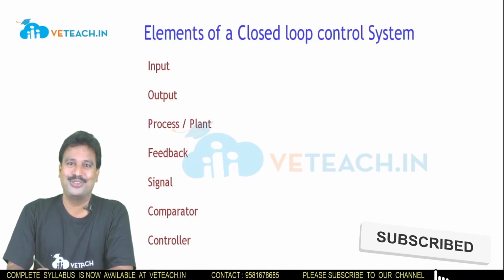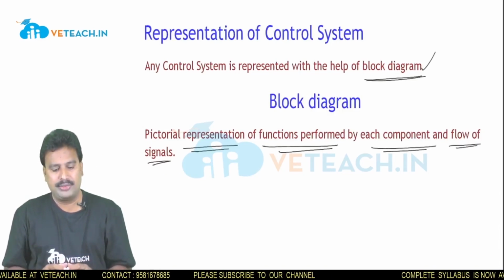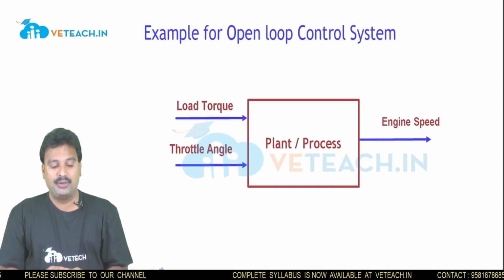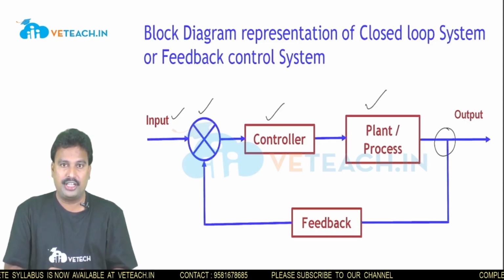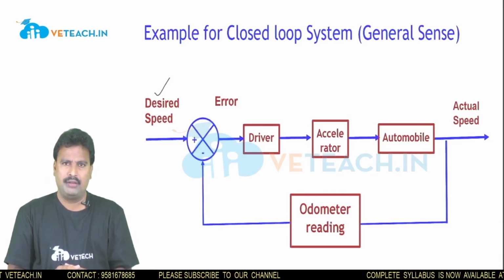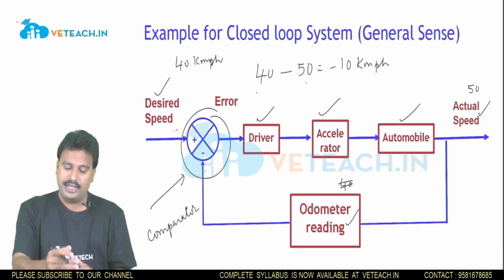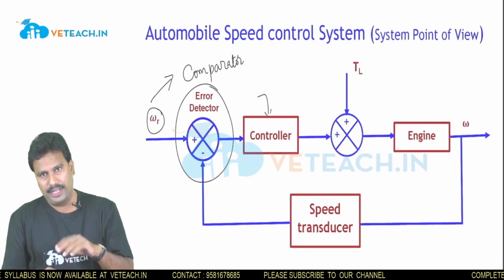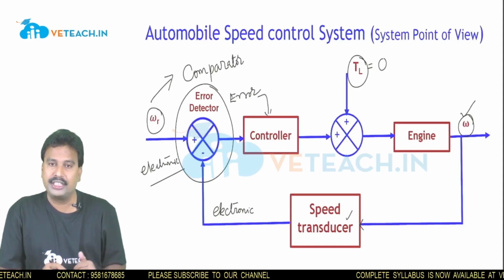Elements of Closed Loop Control systems || Linear Control Systems || B.Tech || JNTU-K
In this video, i have explained the Elements of Closed Loop Control systems and Block Diagram for the Representation of Open Loop Systems

Above Android application of Veteach provides following services:
1. B.Tech subjects
2. IELTS
3. TOEFL
4. GRE
5. PTE
6. CAT